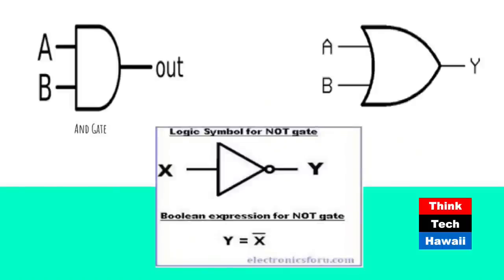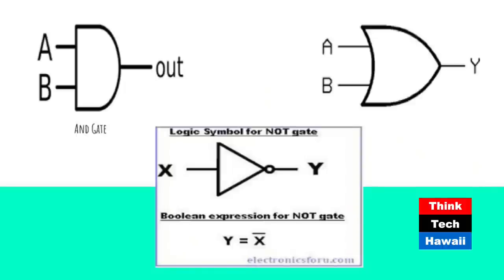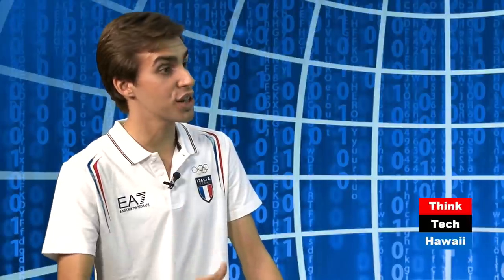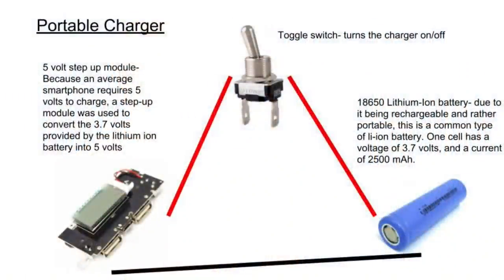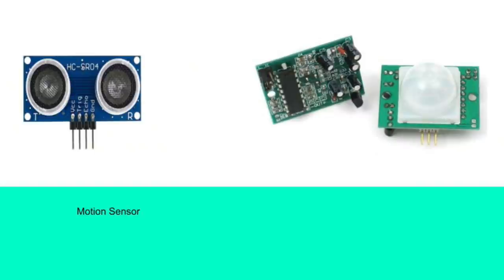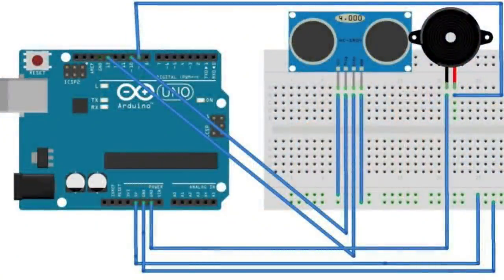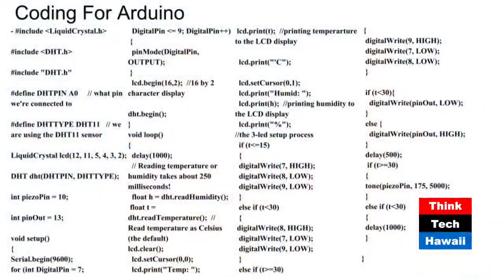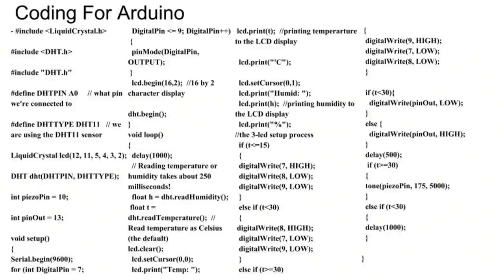Open-sourcing imagination with Arduino (Young Talents Making Way)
Developing home-made technologies with low cost, yet powerful, open source computer hardware and software..  In this episode, Anson Liang and Johnathan Le, two middle school students from Kawananakoa Middle School, share about their science projects in which they developed new technologies using Arduino. Anson created a cost-efficient, homemade portable phone charger that warns against any safety hazard. Johnathan built a motion sensor that is capable of sending messages(sms) wirelessly and emit an alarming sound when motion is detected.

The host for this episode is Andrea Gabrieli.  The guests for this episode are Anson Liang and Johnathan Le.